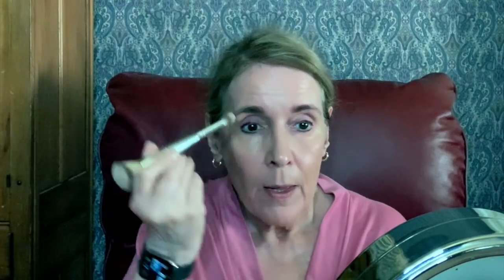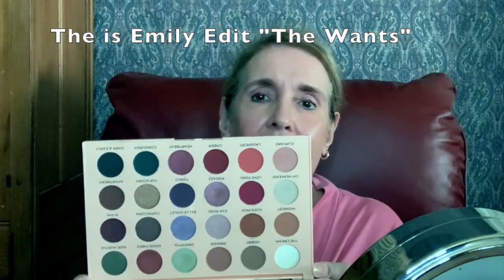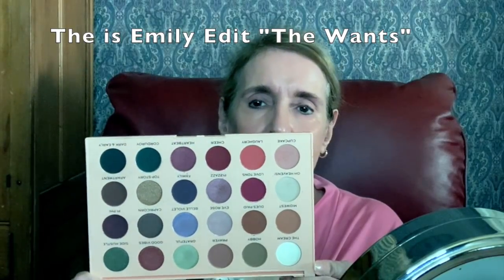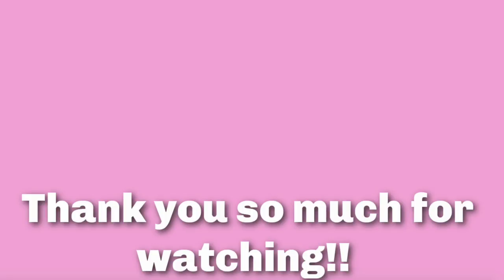Chatty GRWM at 68, Using 5 Makeup Products (Cruelty Free)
Every year around my birthday I film a similar type of video. So, at 68 I am going to be talking about some of the first jobs I had, while using 5 makeup products. When using a mobile device, click on the title to see information below. I want you to see info about Ulta points/dollars expiring.

From last video: "Points will expire at the end of the quarter one year after the date they were earned. Check your receipt, or your monthly email statement for the next expiration date." - I copied, and pasted this from the Ulta Website.

2021 - Extra things I do for my skin - Derma rolling, shaving, etc

Robe - I liked it so much I bought another one

Milani Eyeshadow Primer

DRMTLGY Tinted Moisturizer with 46 SPF

Emily Edit Needs

Emily Edit Wants

101 Foundation Brush
202 Defined Crease
203 Shader
206 Blending
208 Precision Angled Brush

IT Cosmetics Complexion Dual Ended Brush #7

My favorite "tool" I use to examine my skin, and tweeze my eyebrows.